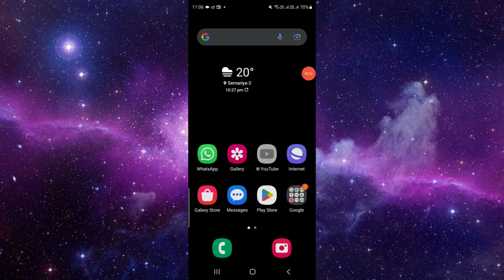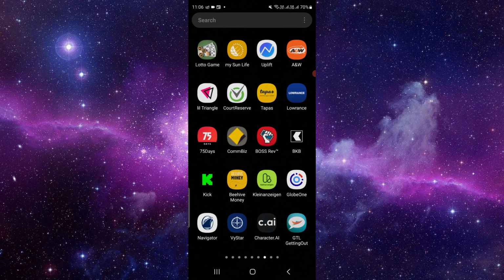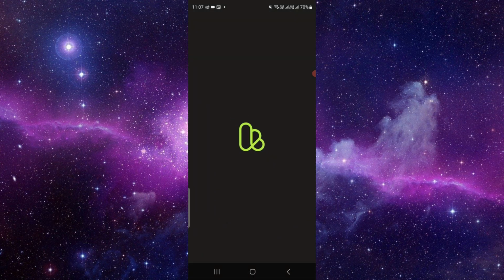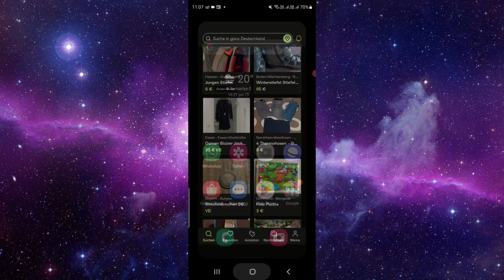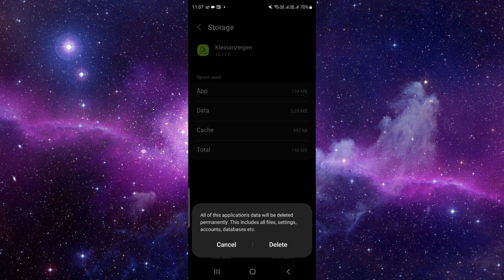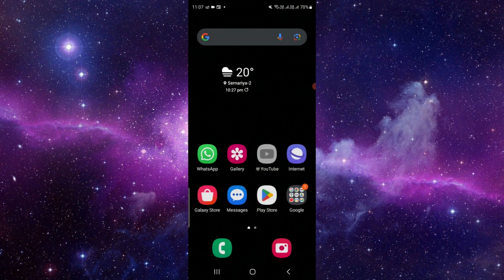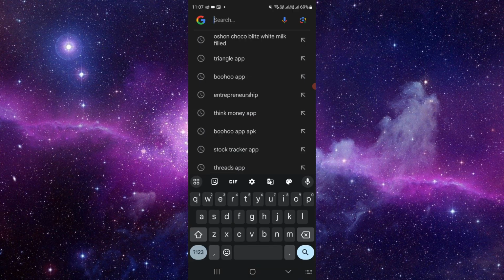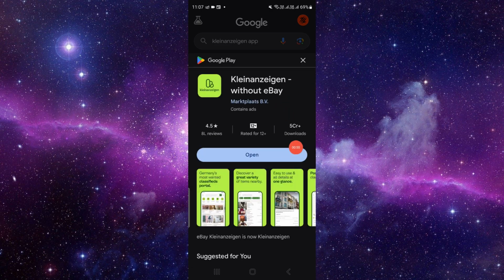✅ How to Fix Kleinanzeigen App Funktioniert Nicht 2024 (Full Guide)